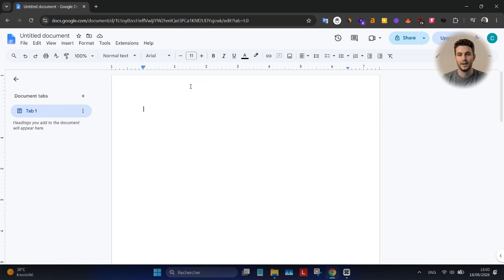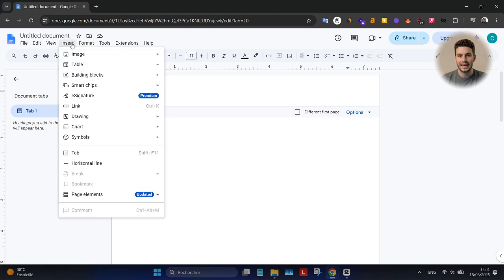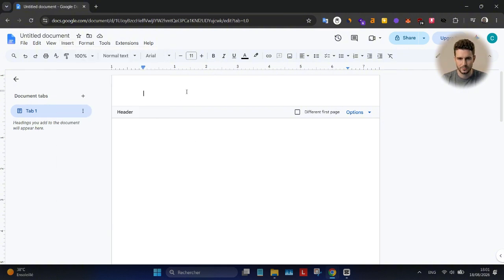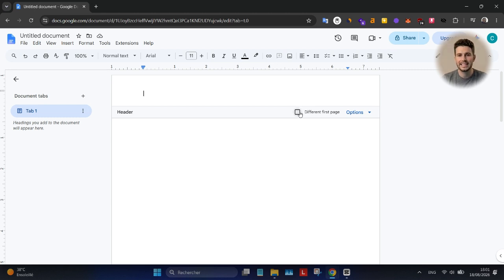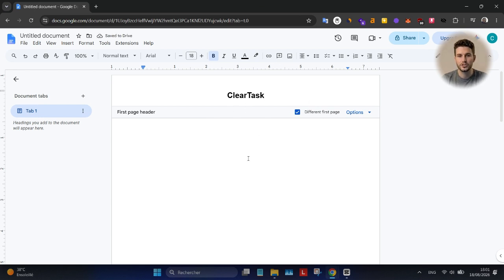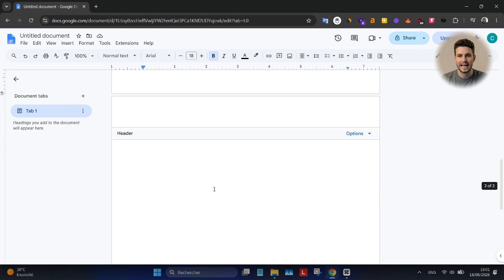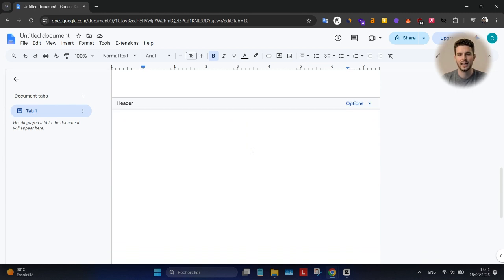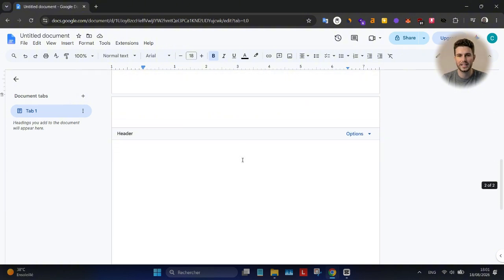How to Put a Header on ONLY ONE Page in Google Docs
Stop fighting with formatting and make your Google Docs look professional in seconds.

In this video, I'll show you how to put a header on only one page using Google Docs — step by step.
Perfect if you're struggling with headers automatically duplicating across your entire document.
By the end, you'll have a clean, perfectly formatted document with a unique first-page header.

In this video:
→ Accessing the hidden header menu
→ Activating the "Different first page" setting
→ Removing unwanted headers on your remaining pages